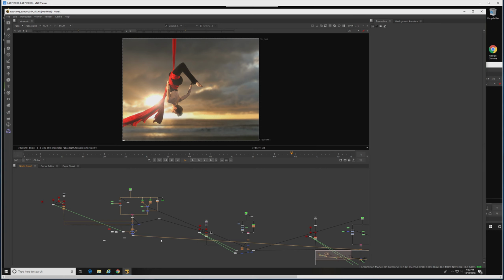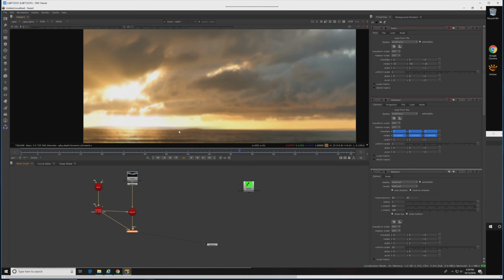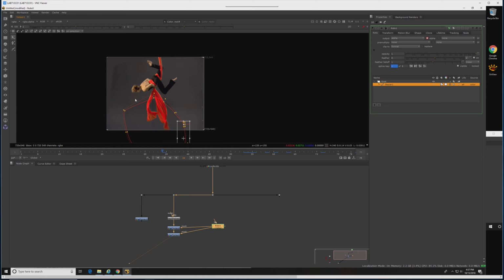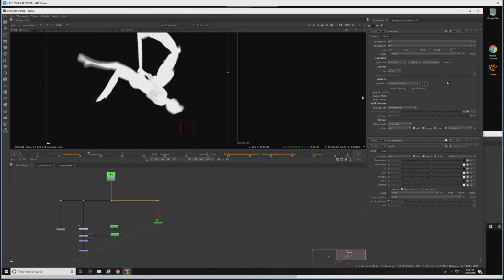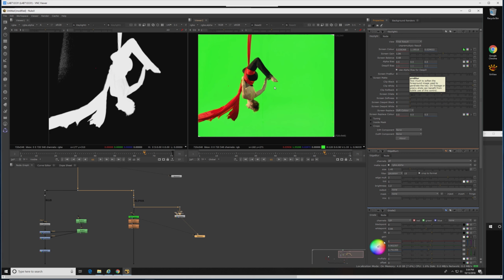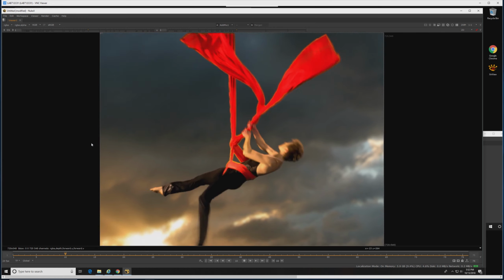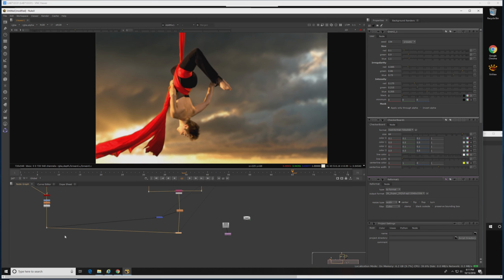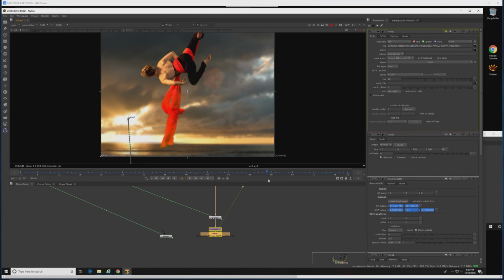ಸುಧಾರಿತ ಸಂಯೋಜನೆ ವಾರ 1